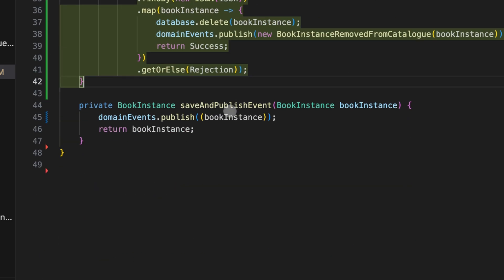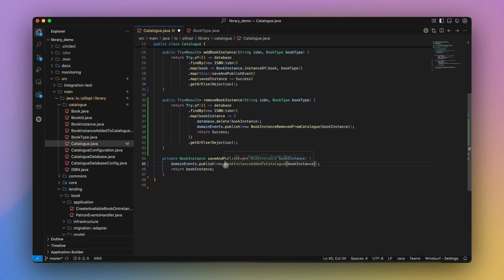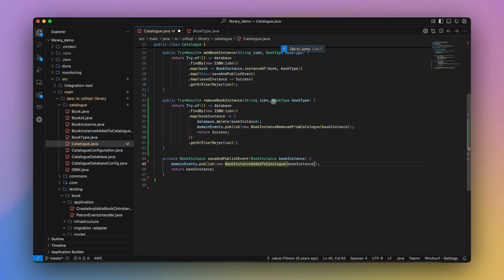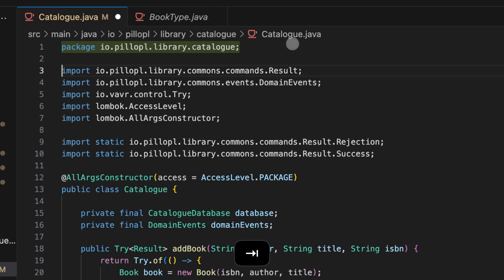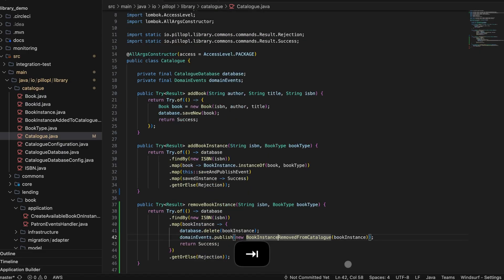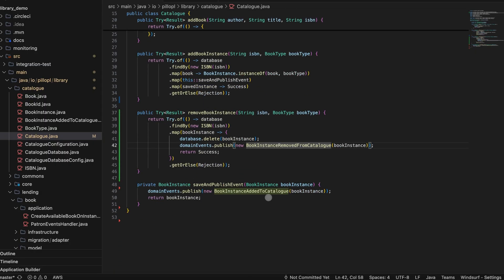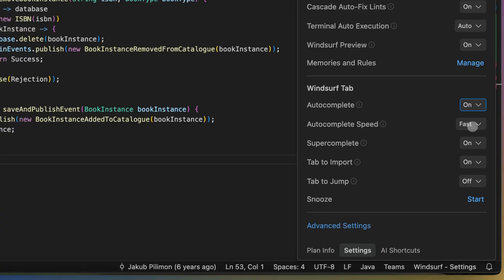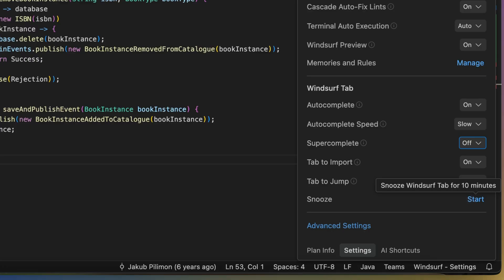Intro To Tab | Windsurf University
Welcome to Windsurf University 🌊

This is your go-to destination to learn how to code faster with Windsurf. Whether you're new or looking to level up, Windsurf University is packed with hands-on tutorials, deep dives, and fast-paced walkthroughs to help you get the most out of every feature.